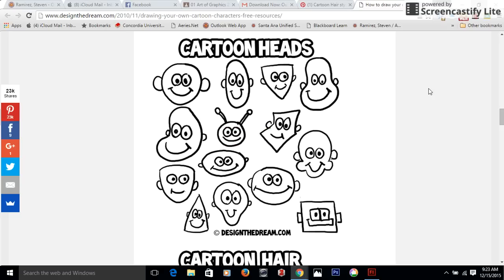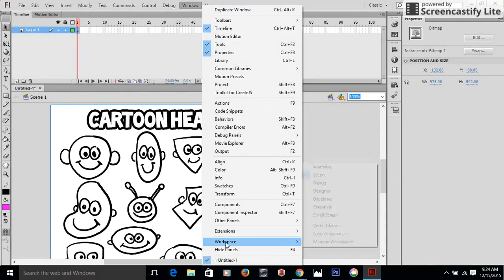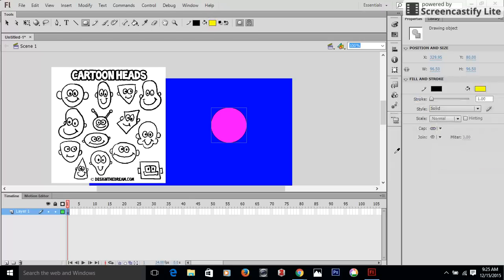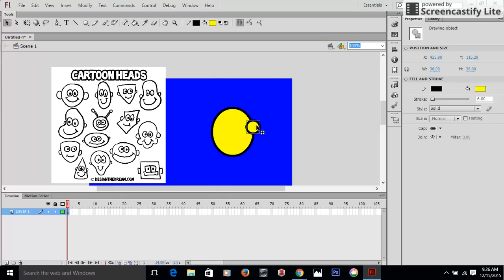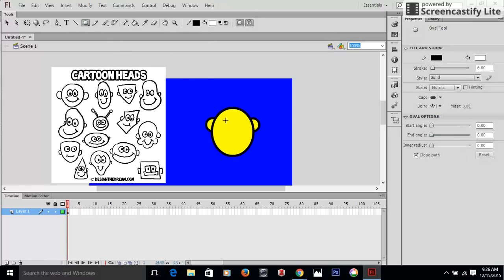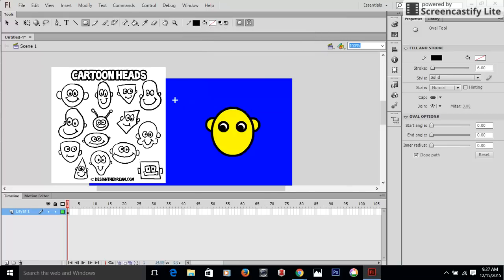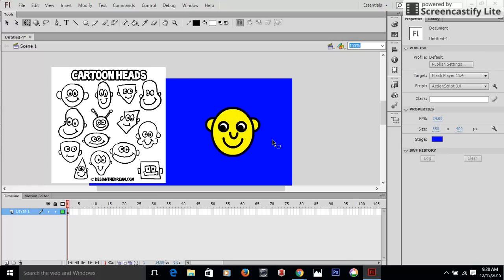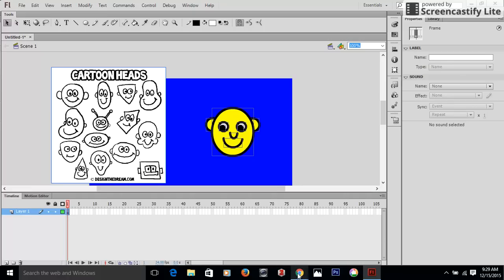How to Draw a Face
Animation Class